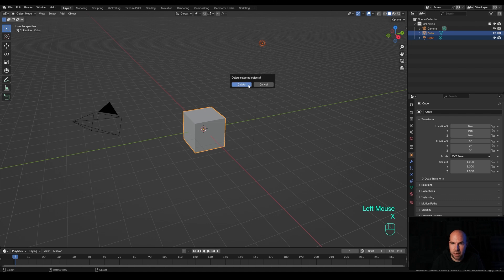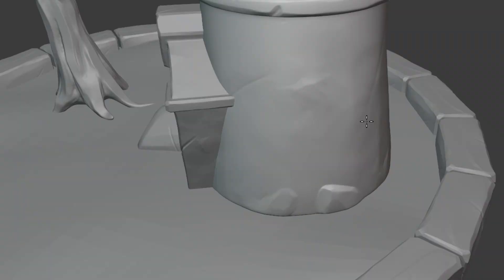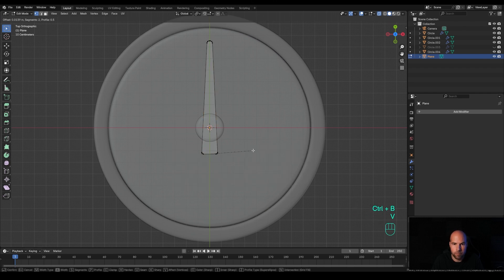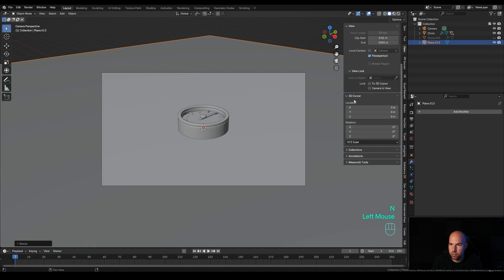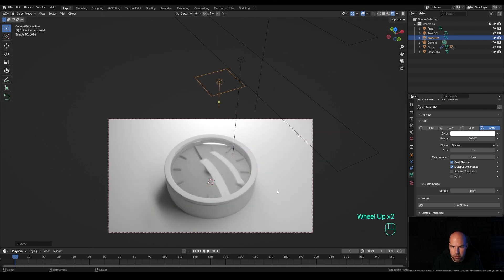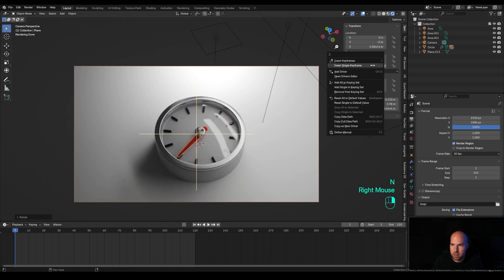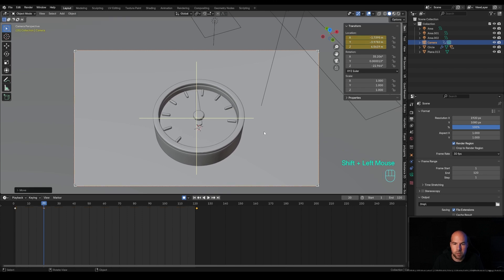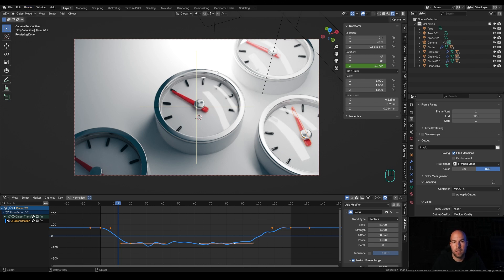Blender Animated Gauge Tutorial | Polygon Runway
Let’s model and animate a stylized pressure gauge scene in Blender.
Want to master Blender 3D? Use SUSHIMASTER code to get a discount and grab one of the courses